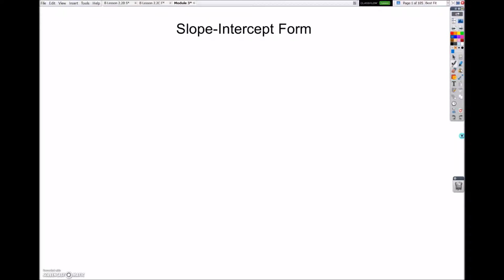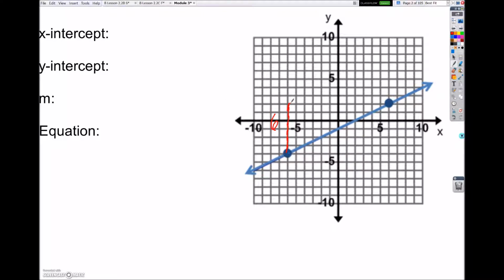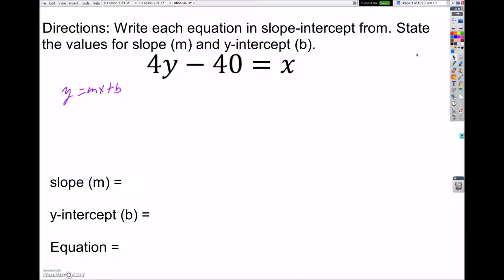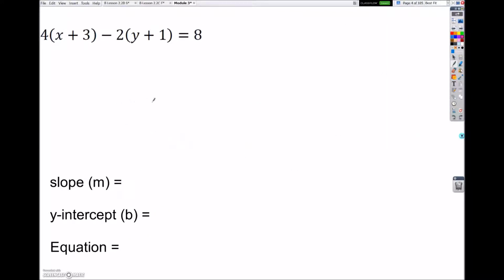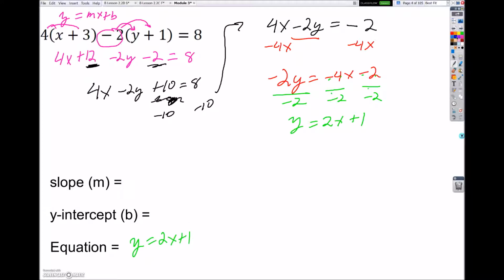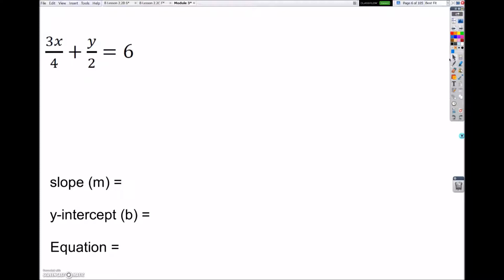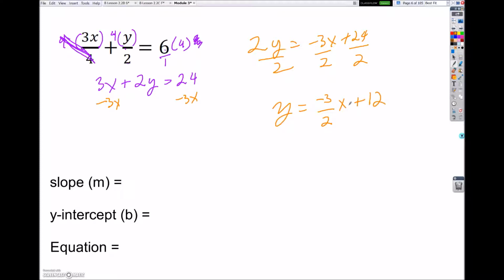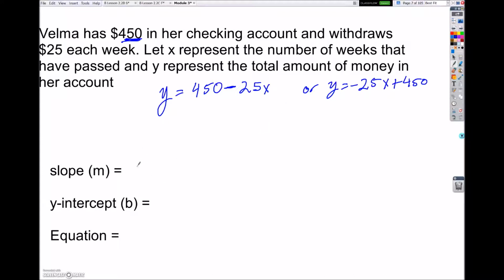Slope Intercept Form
Students will be able to use this video to assist with homework and review regarding slope intercept form